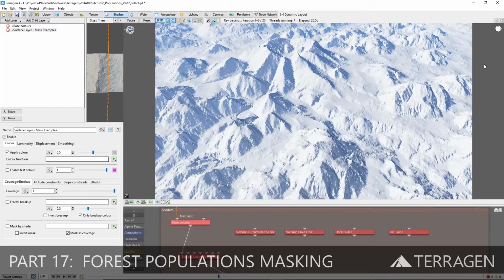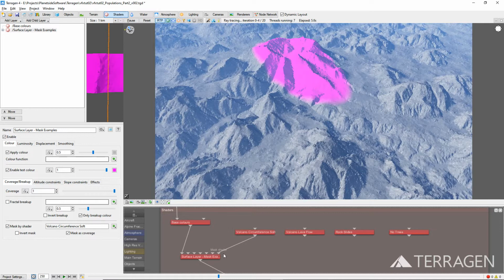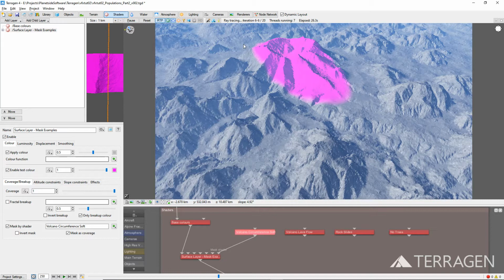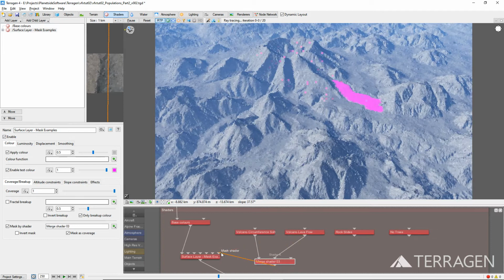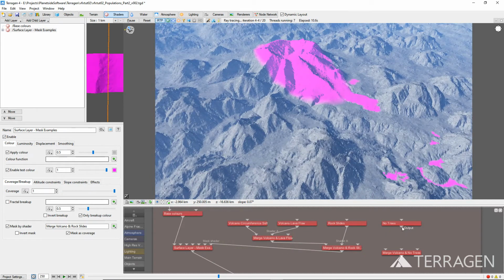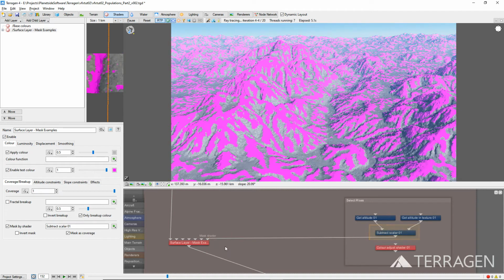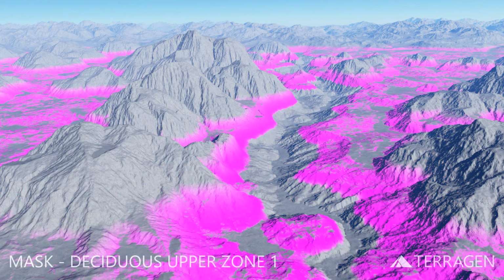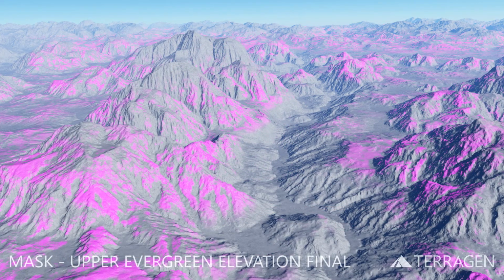Terragen for VFX: Part 17 - Forest Populations Masking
The seventeenth video in the Terragen for VFX series, provides an overview of Terragen’s masking techniques.  Masks can be used to identify the important features of the landscape, and in turn control the location of where 3D objects can be instanced or where textures may be applied to the terrain in the project.

Content for this video:
Terragen project without population cache files